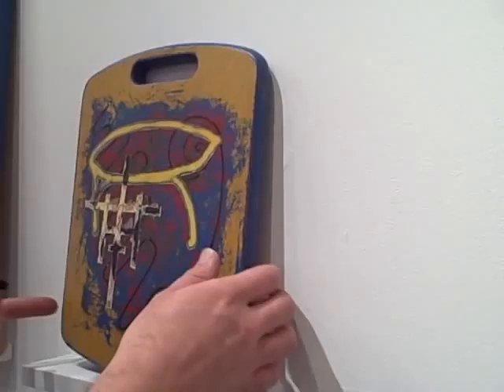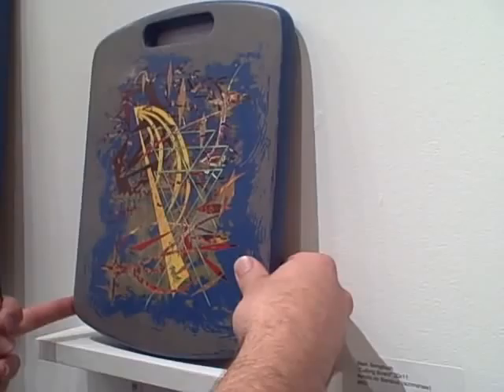NEXT STEP STUDIO presents A SPRING HAPPENING 2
Group art exhibition curated by Kaiser Suidan and Narine Kchikian at the Next Step Studio in Ferndale, Michigan near Detroit.